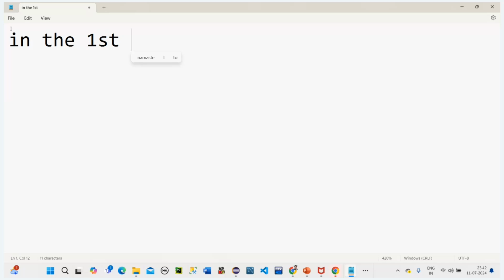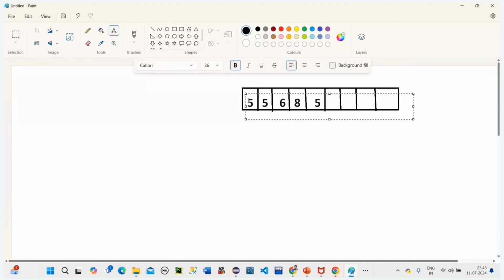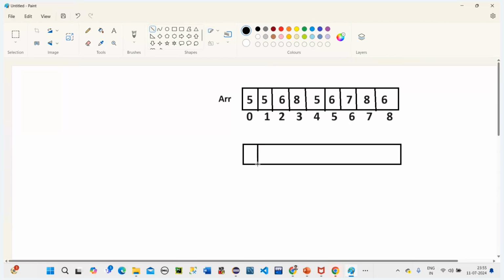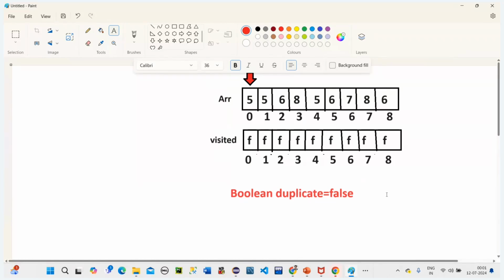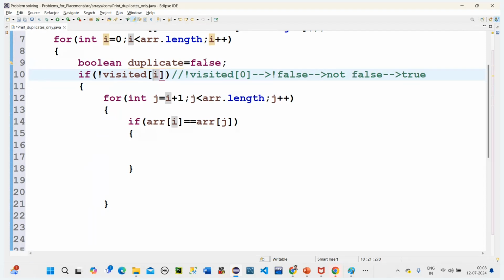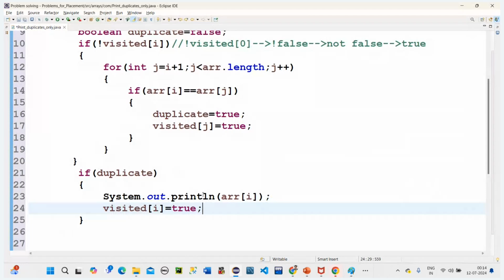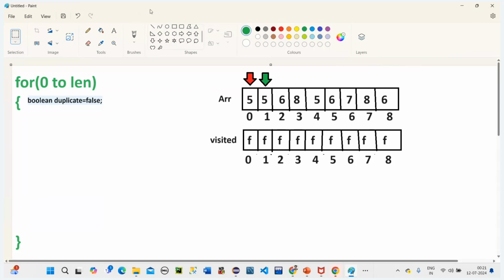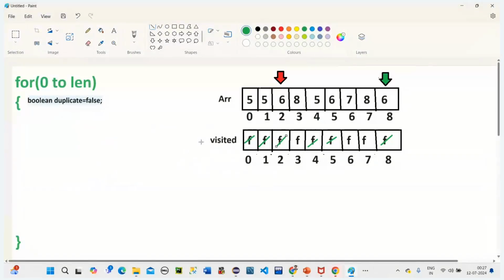2) Print the duplicates only once